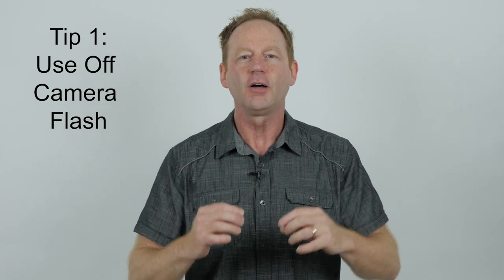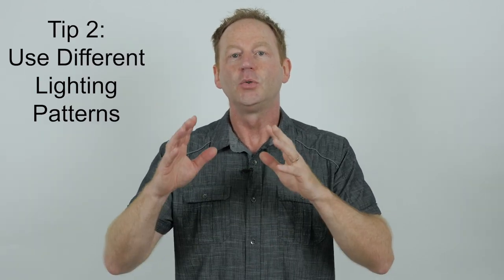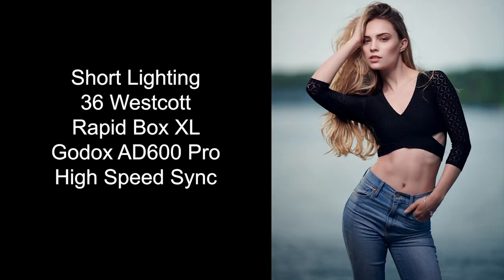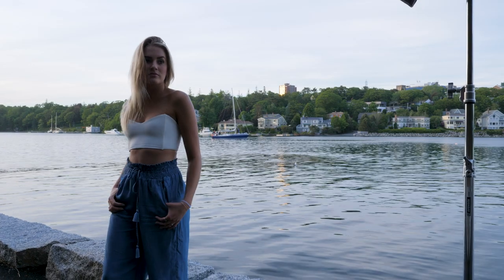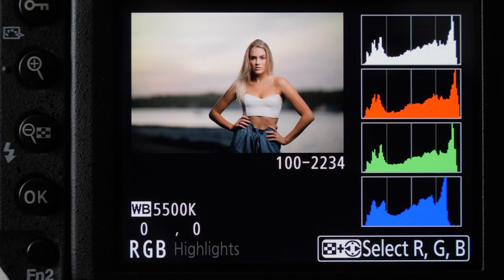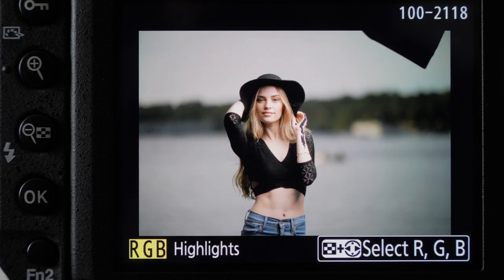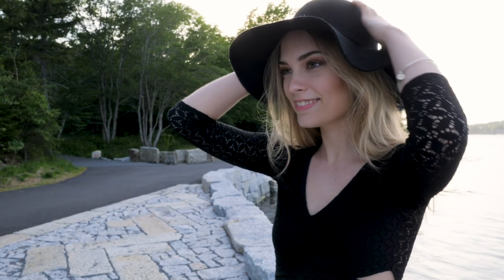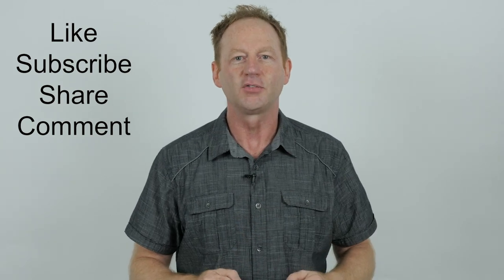Improve Your Portraits 5 Tips To QUICKLY IMPROVE Your PHOTOS | Portrait Tips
Want to improve your portraits? Watch these 5 tips in this flash photography tutorial to amp up your portraits...Improve Your outdoor portraits with these 5 tips that will help you QUICKLY IMPROVE Your PHOTOS.

Improve Your Portraits 5 Tips To QUICKLY IMPROVE Your PHOTOS | Portrait Tips... In this video you'll discover 5 tips to quickly transform your Portraits into killer photos that people can't help but like and share.

All Of My Other Gear In One Place:

5 Tips To QUICKLY IMPROVE Your PHOTOS...